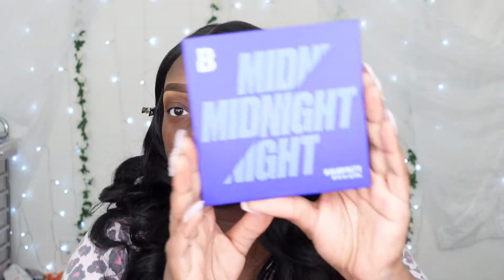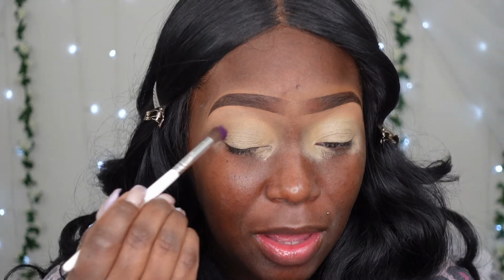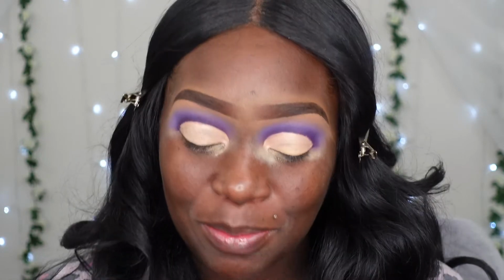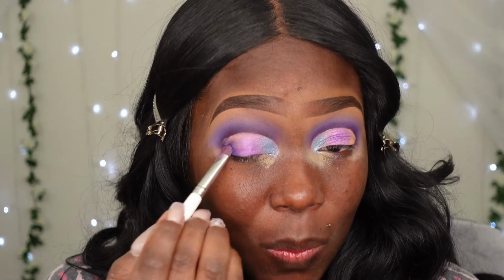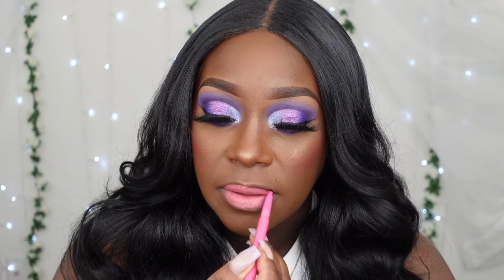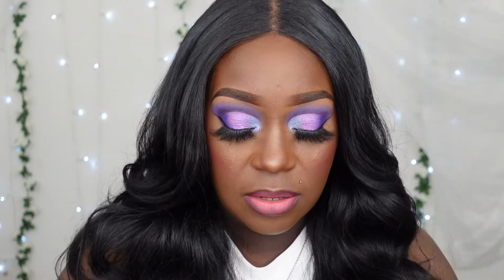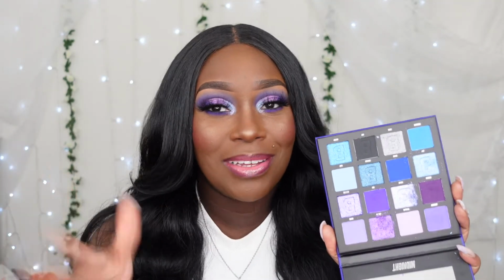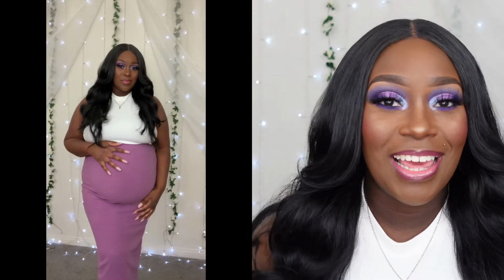Beauty Bay Midnight Palette | Purple and Blue cut crease look|💜Day 4 of 7 Days of purplehazeweek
💜  OUTFIT
OUTFIT: TOP - SHEIN

💜  EYES
ELF PRIMER
JUVIAS I PRIME SHADE 2 BASE
ULTA BUZZ WORD E/S
BEAUTY BAY MIDNIGHT PALETTE
BEAUTY CREATIONS BABE WATCH LASHES

💜  FACE
ELF HYDRO GEL MOISTURIZER
PURLISSE BB SILK PRIMER
BH COSMETICS MATTE PRIMER
ELF PUTTY PORELESS PRIMER
URBAN DECAY STAY NAKED FOUNDATION (90NN)
ELF DEEP CINNAMON CONCEALER
BEAUTY BAKERIE PLANTAIN POWDER
DEARMABLEND LOOSE POWDER WARM SAFFRON
JUVIAS PLACE DEEP DARK BRONZER DUO
JUVIAS PLACE THE BLUSH SAHARAN (ZARA , NEO)

💜  LIPS
JUVIAS PLACE  PENCIL
LIVE GLAM EXOTIC LIQUID LIPSTICK
COLOURPOP SO JUICY CANDY COATED  LIP PLUMPING